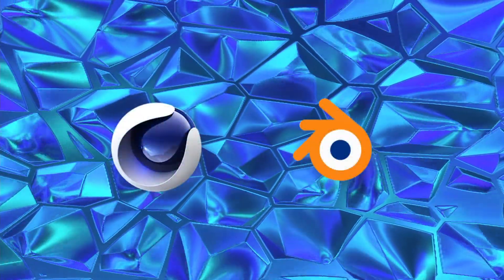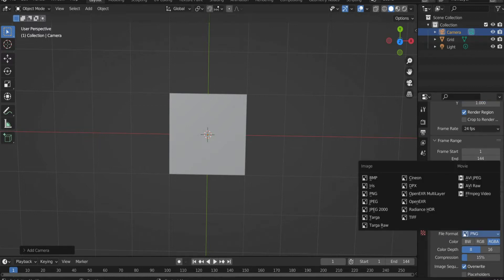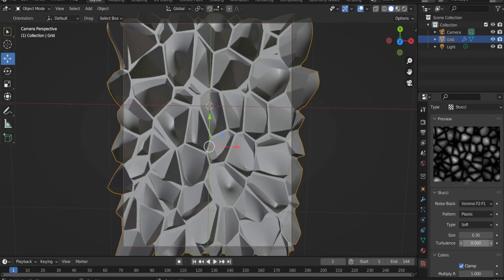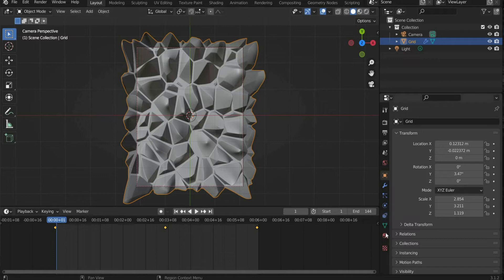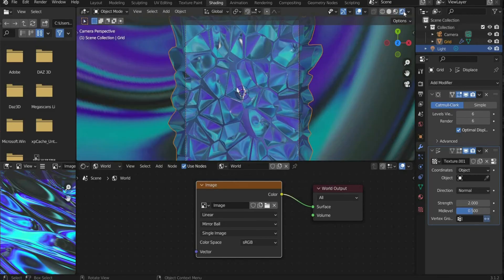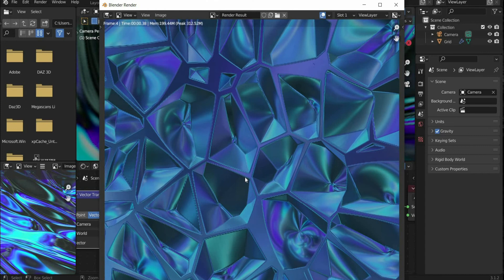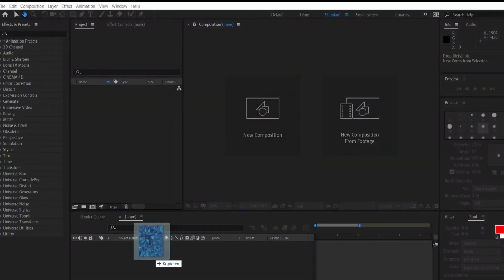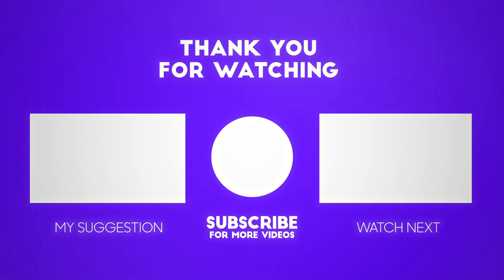💎 Learn to Create STUNNING 3D Crystal Animations in Blender!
Welcome to my first beginner tutorial. Today I will show you how to create this STUNNING 3D Crystal Animation in Blender!

📹  Youtube Membership
✔️Member only content ✔️Watch videos in advance